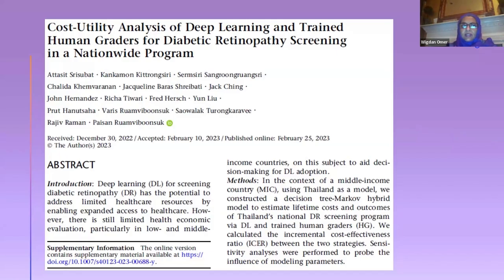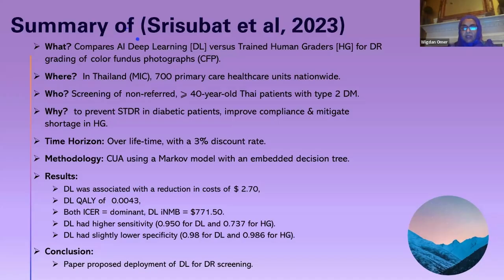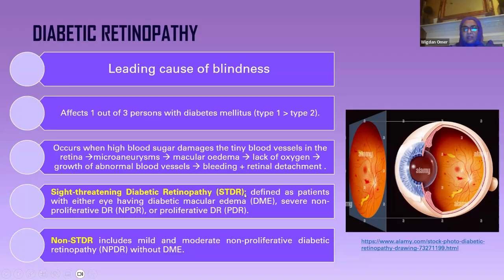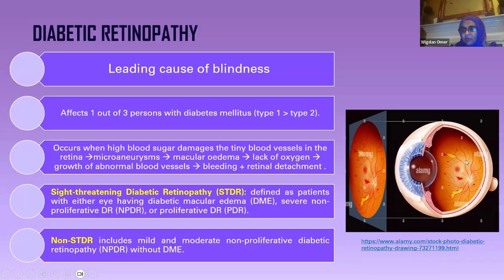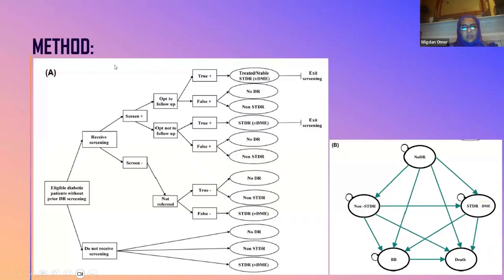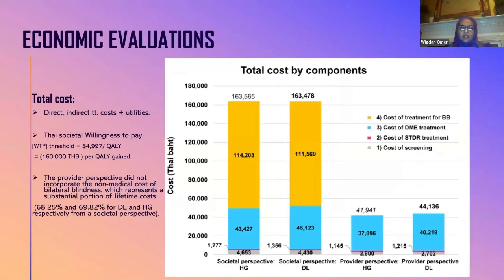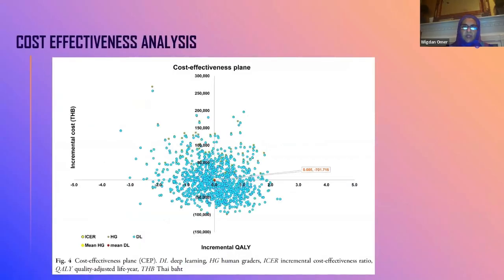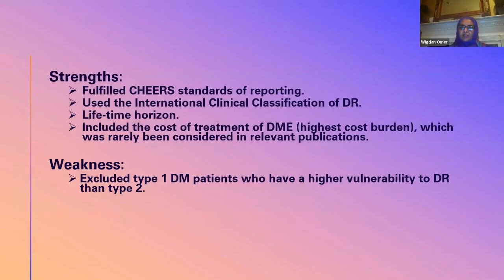AI in diagnosis of diabetic retinopathy, Cost Utility analysis